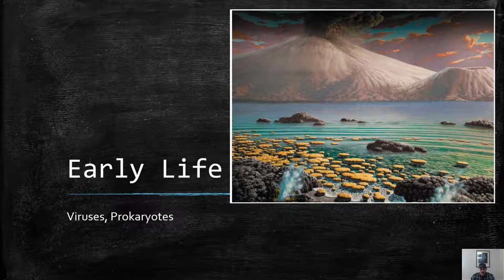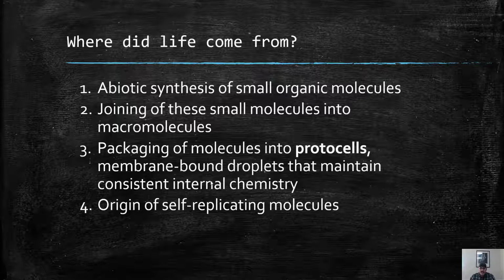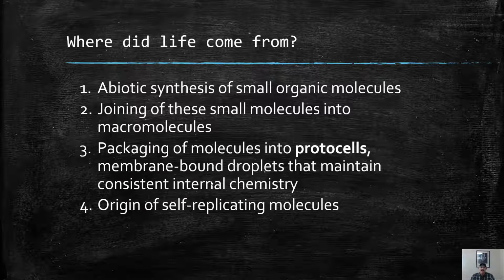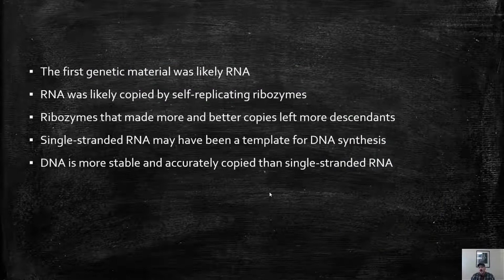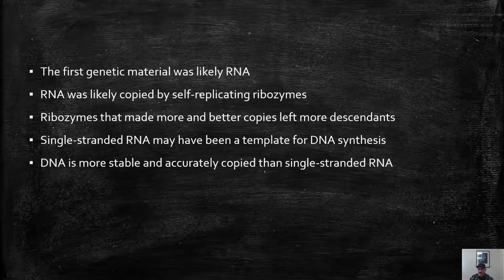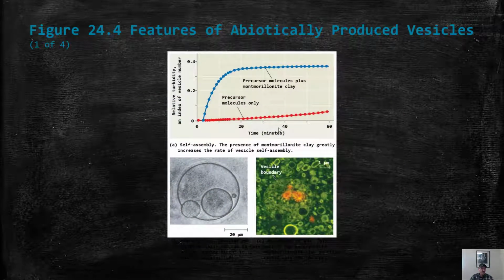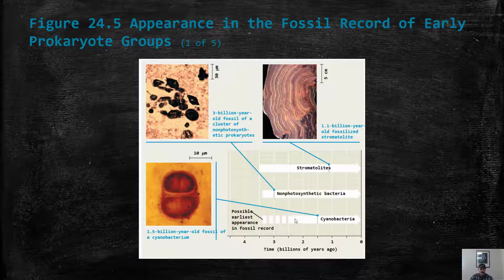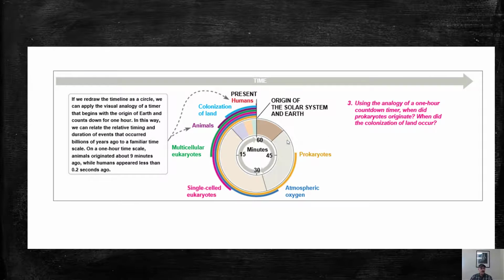Prokaryotes 1: The origin of life